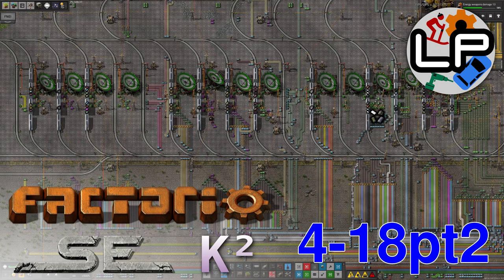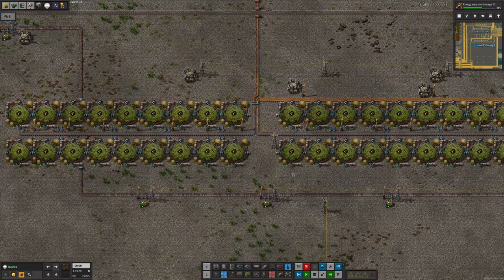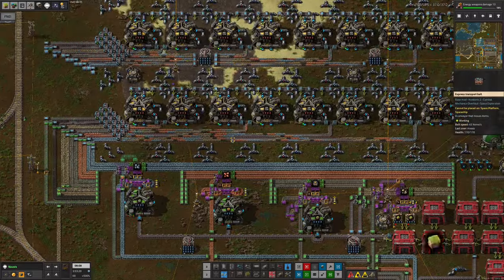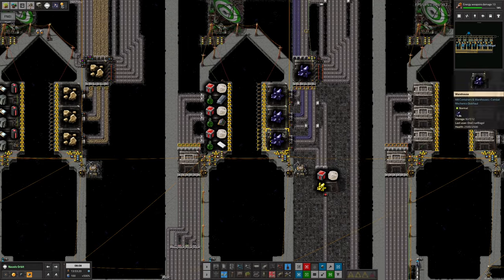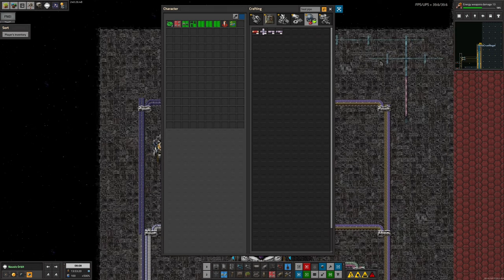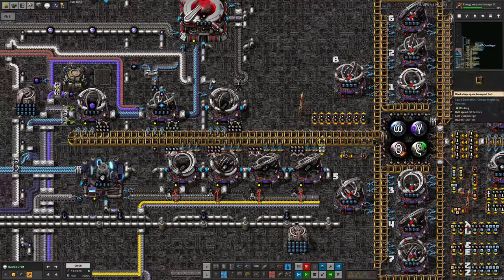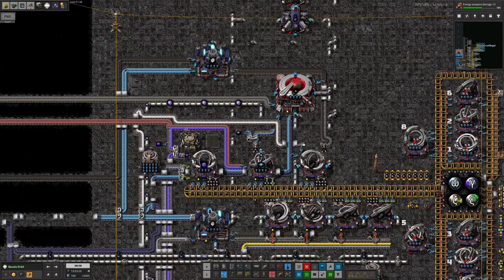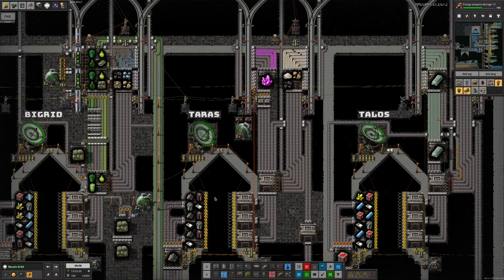S4-E18 pt 2 - Transport Touchups - Laurence Plays Factorio: Space Exploration 0.6 + Krastorio²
We're making a push for Deep Space Science 4 which means a new spaceship and more arcosphere fiddling, whilst elsewhere the trains are being tweaked and improved and we've had worries about wood!

Starring:
Laurence
Tristan
Mike
Marc

0:00 Intro
0:18 Transport Touchups
2:29 Wooden Aside
6:49 Transport Touchups
17:03 Modern Spaceship for Modern Science
21:50 Grabby
27:18 Awkward Logistics
32:46 Robots & Deepest